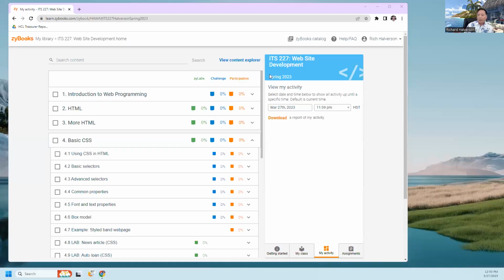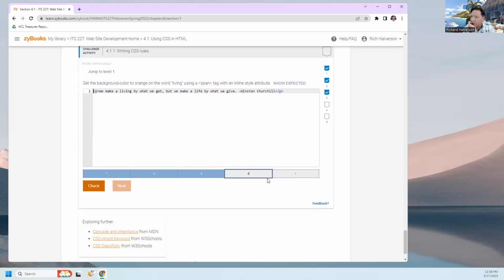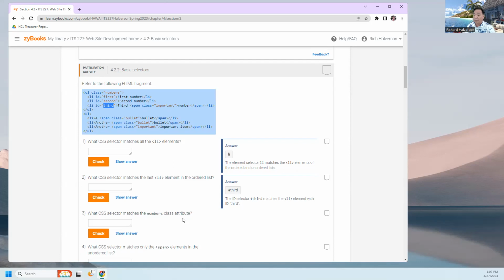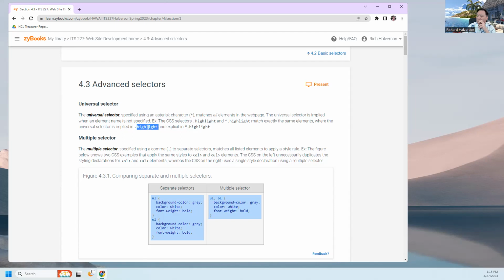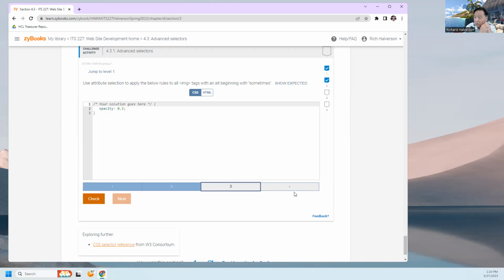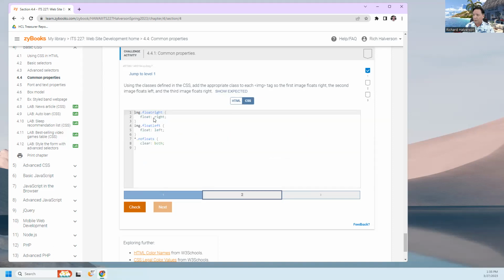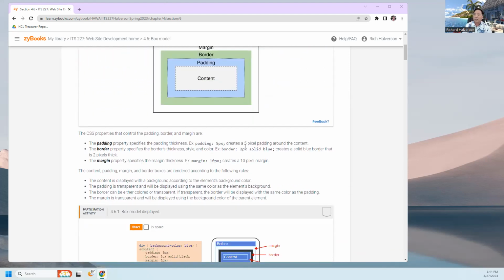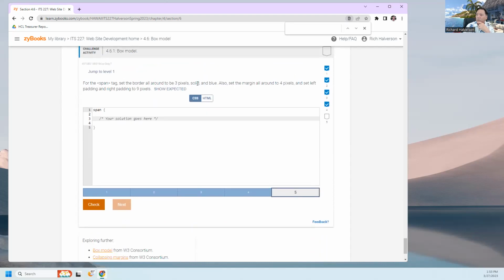ITS227 Spring 2023 Chapter 4 Basic CSS